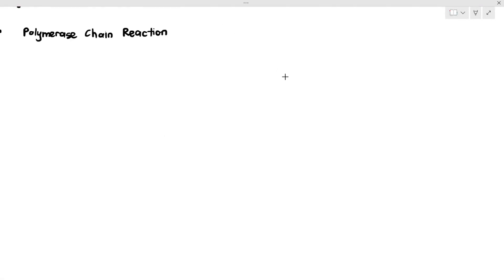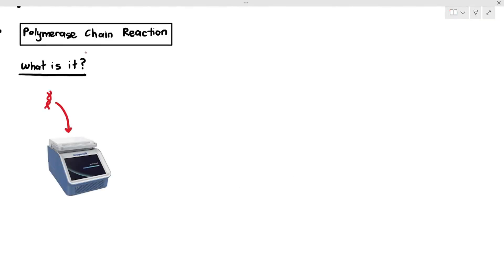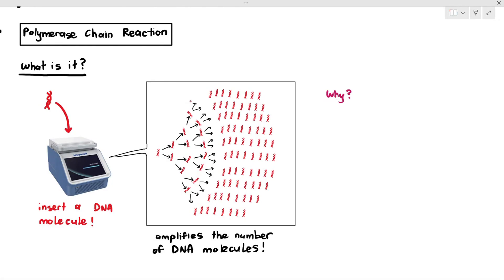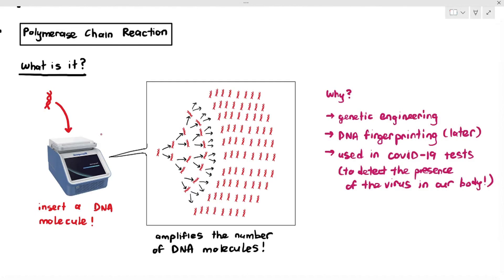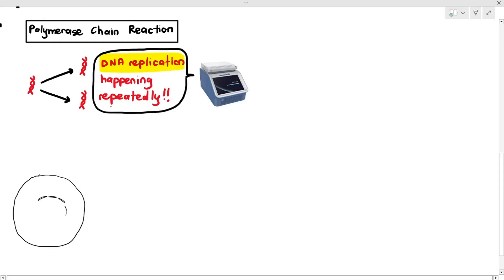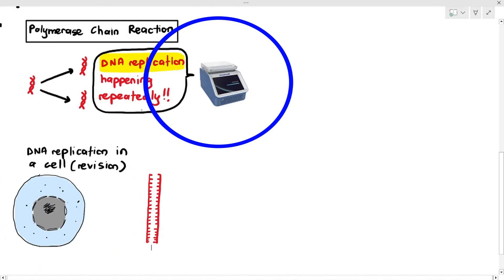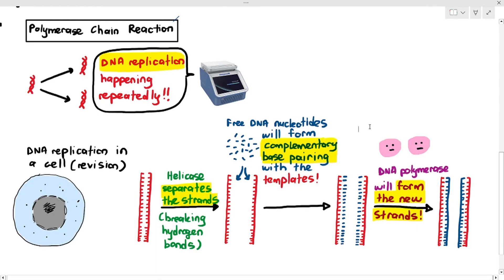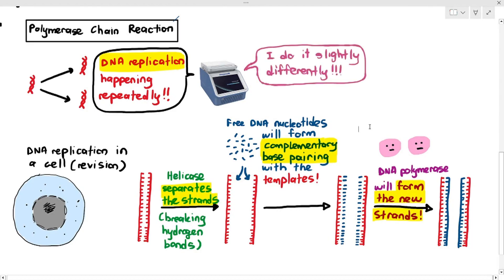19-8 Polymerase Chain Reaction (Cambridge AS A Level Biology, 9700)